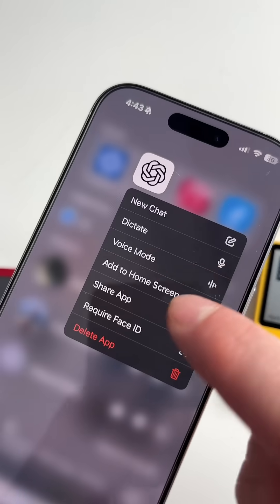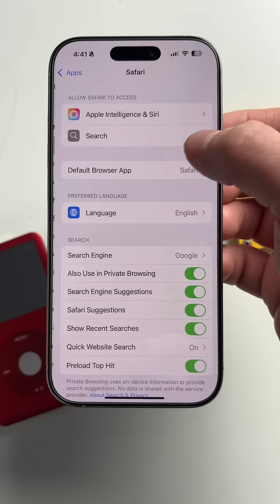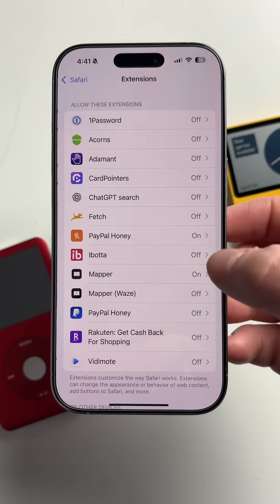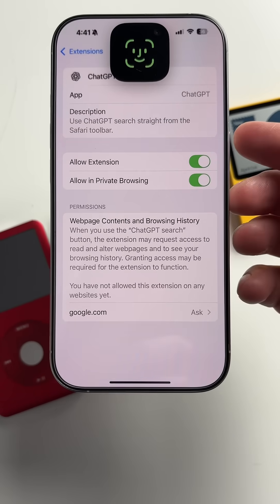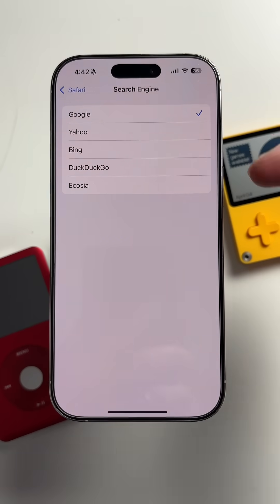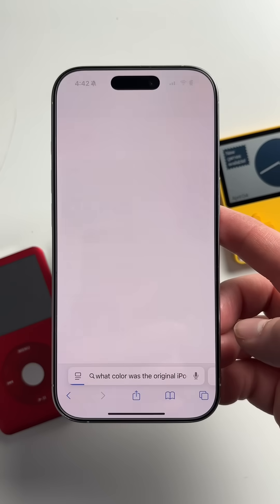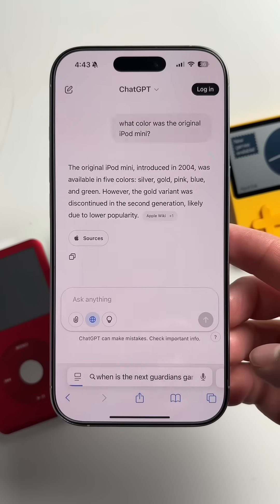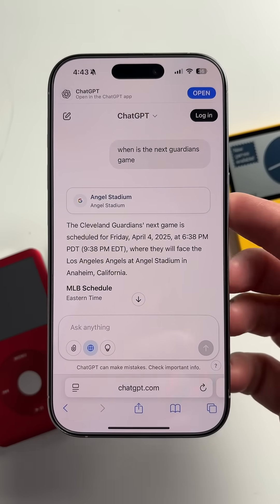How to Set ChatGPT as the Safari Search Engine!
Here’s a quick tip on how you can use ChatGPT as your default search engine in Safari!